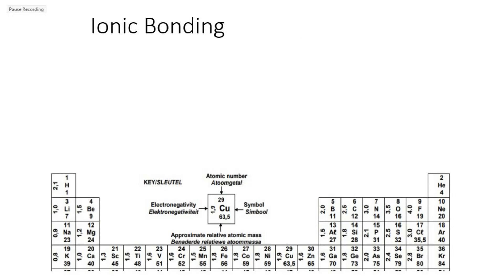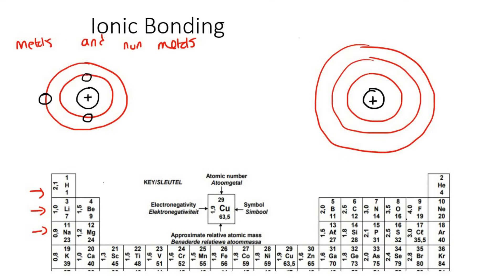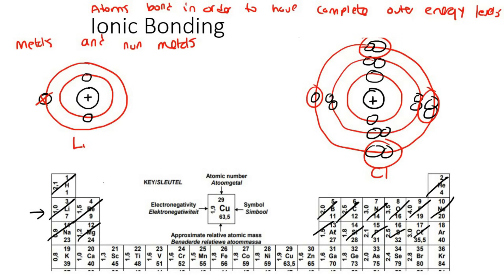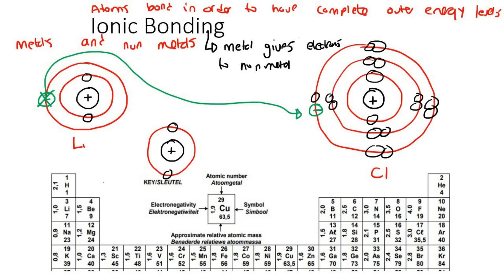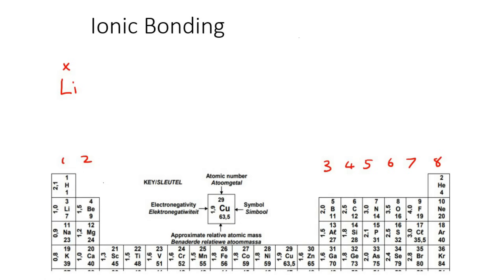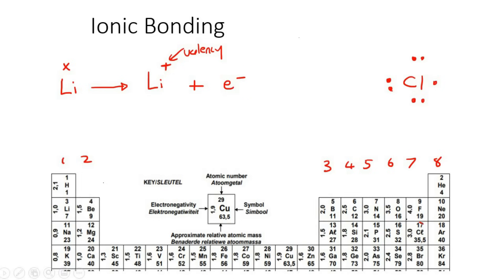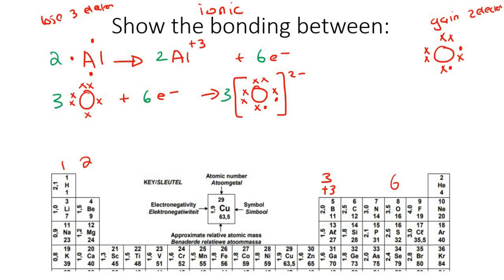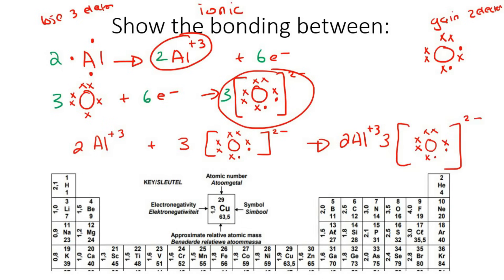24) Ionic Bonding Grade 10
Ionic Bonding Grade 10